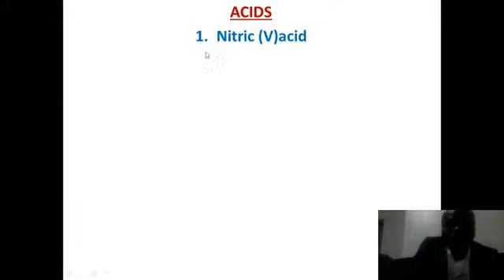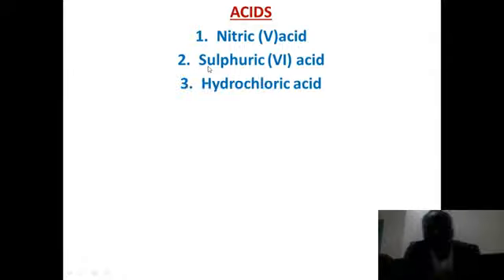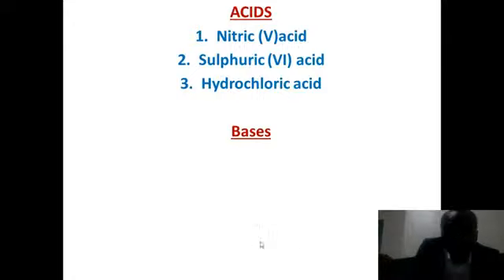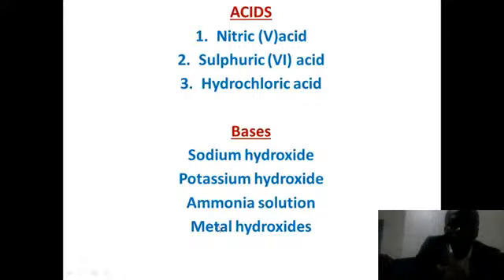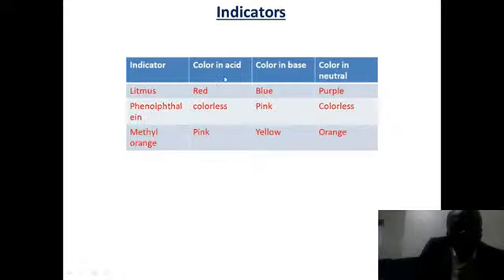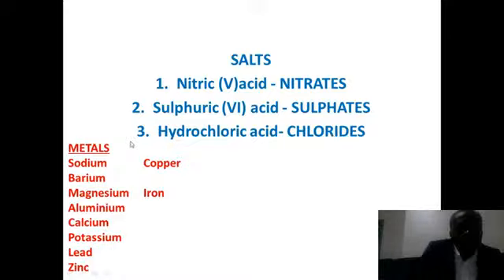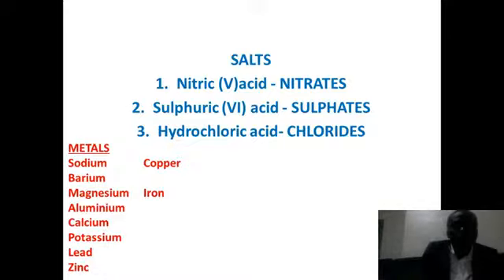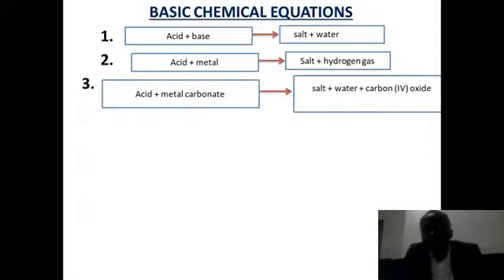@naomimuchuta33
@naomimuchuta33 channel Chemistry lecture